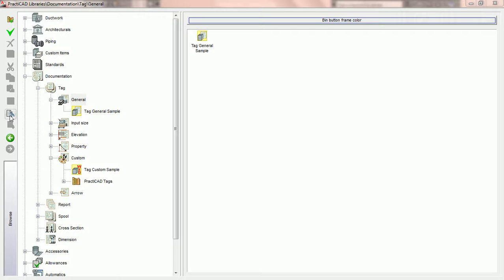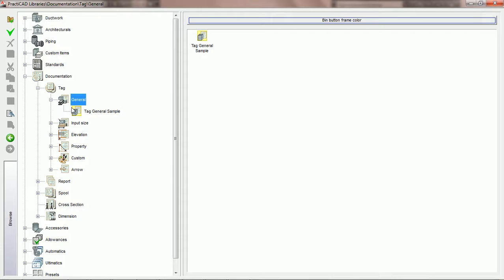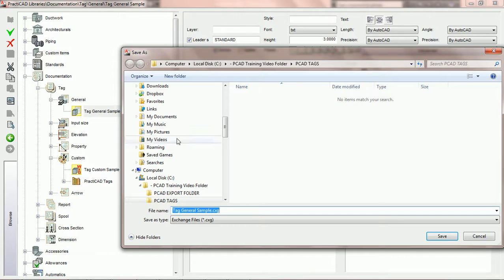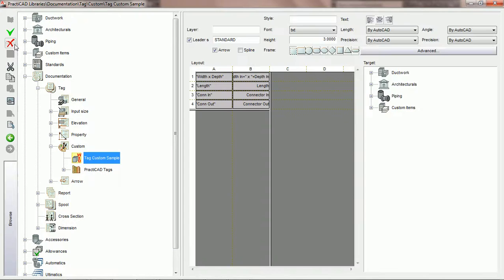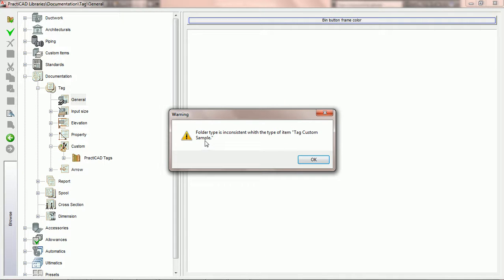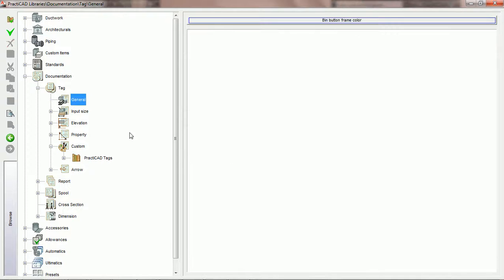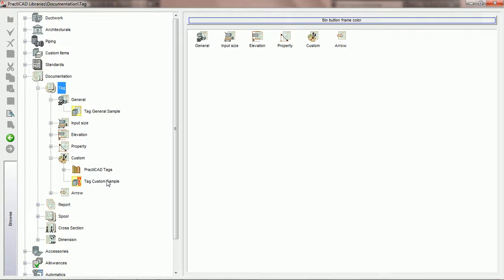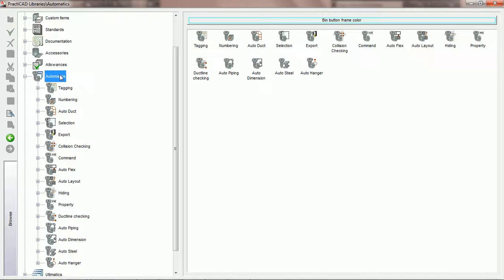05 009 Import and Export Part 7